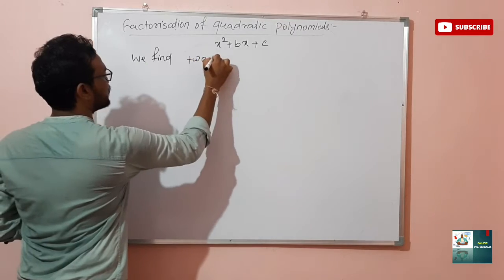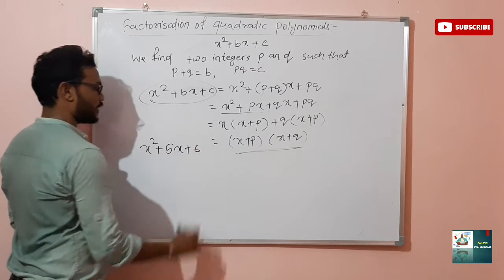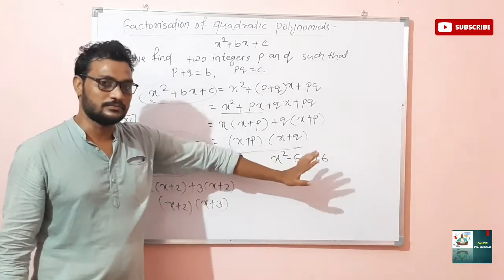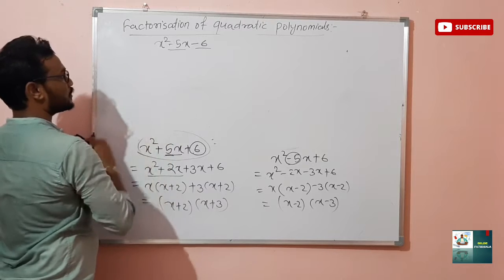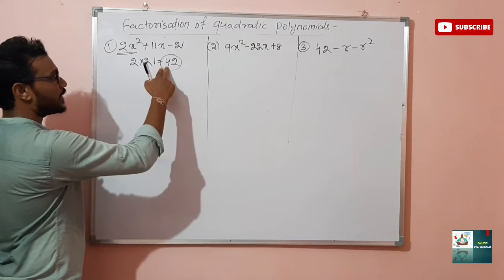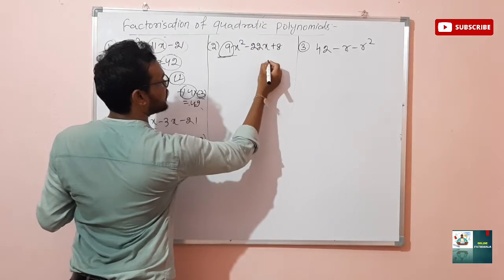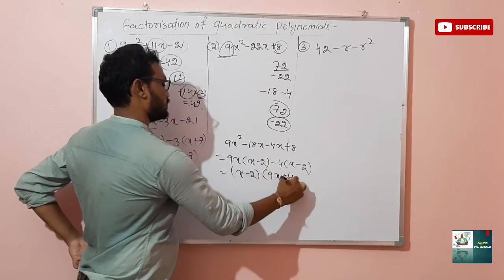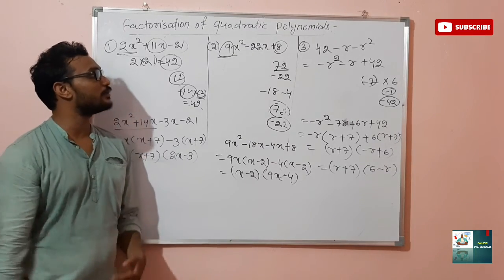FACTORISATION OF QUADRATIC POLYNOMIAL. CLASS VIII & IX. CBSE